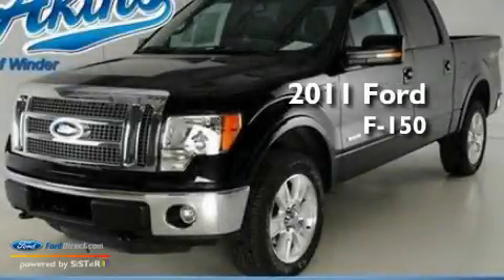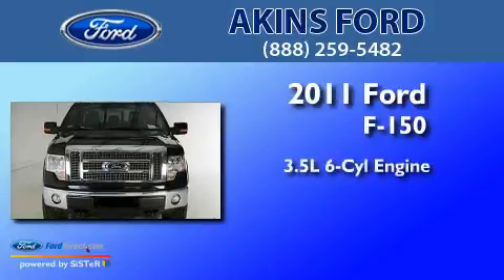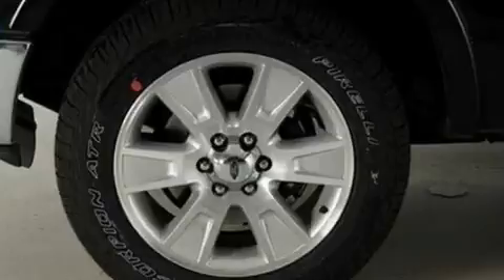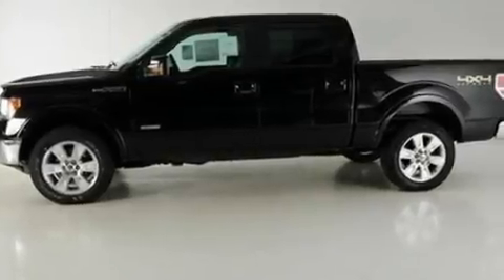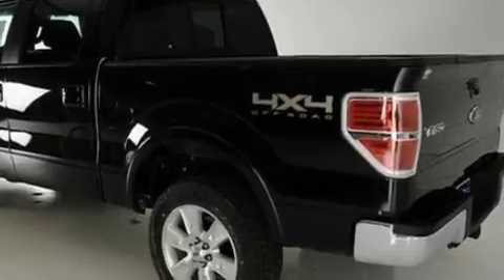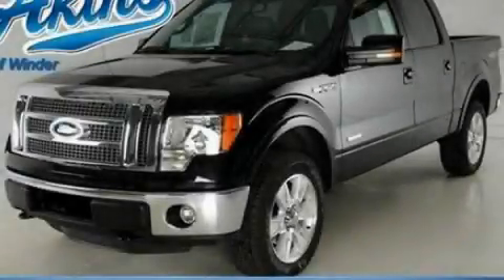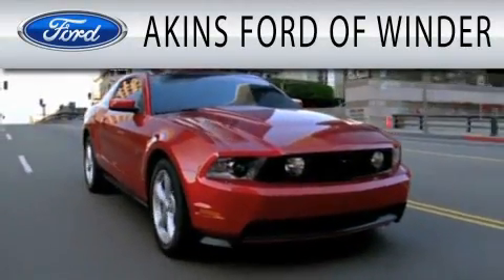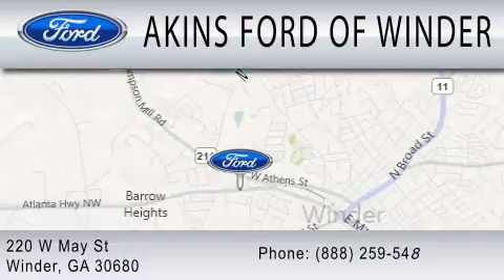2011 FORD F-150 Winder GA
Year : 2011
 Make : FORD
 Model : F-150
 Engine : 3.5L V6
 Trans . : AUTO 6SPD
 Exterior : TUXEDO BLACK
 Miles : 41
 Interior : EBONY
 Stock : BFA99459